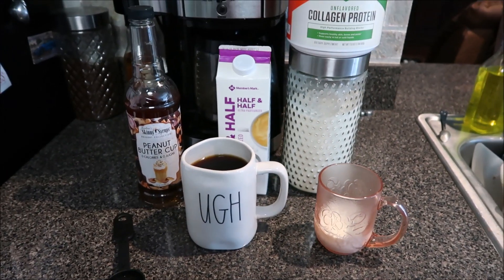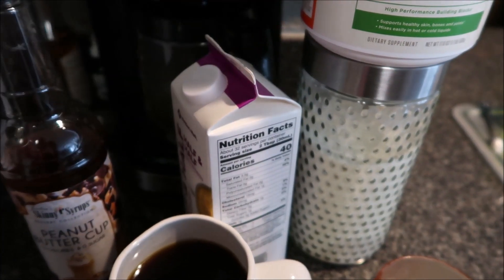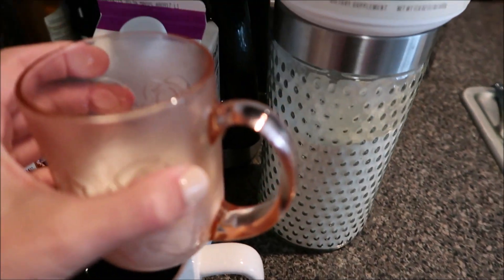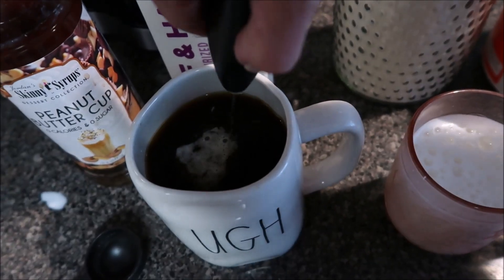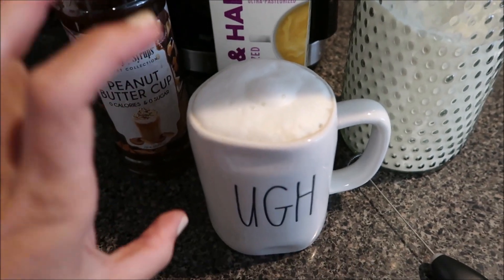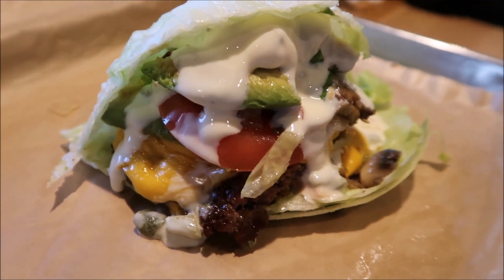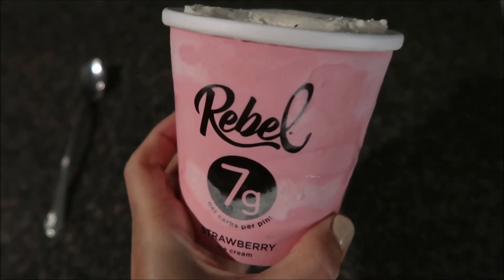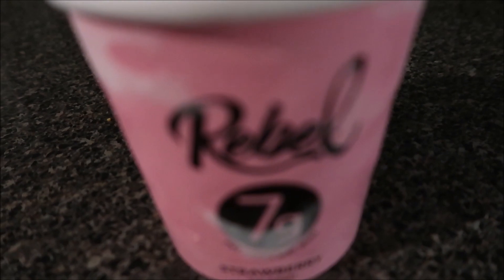Keto Day of Eating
What does Dat Keto Lady eat on a typical day? Check it out here. Living a ketogenic lifestyle means eating very delicious food. including dessert, y'all!

Big Easy Keto e-cookbook available on datketolady.com